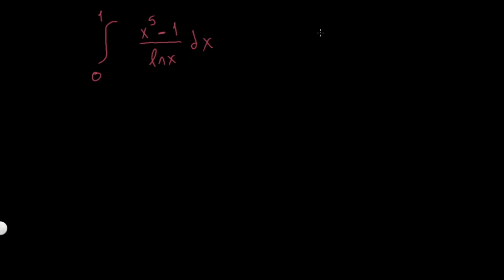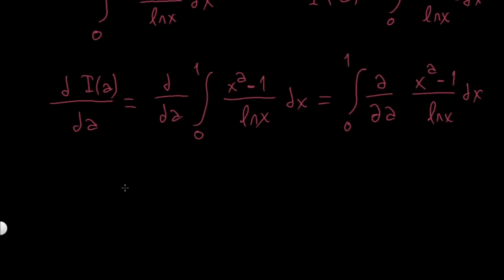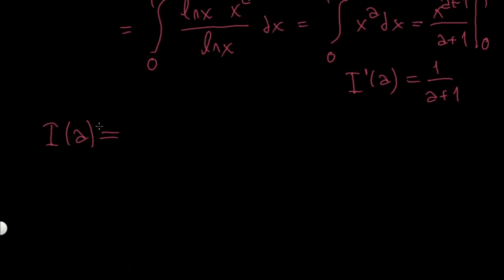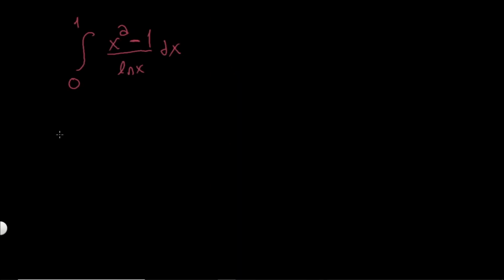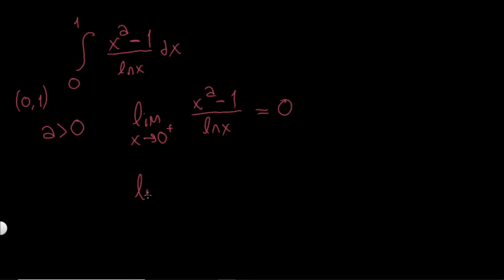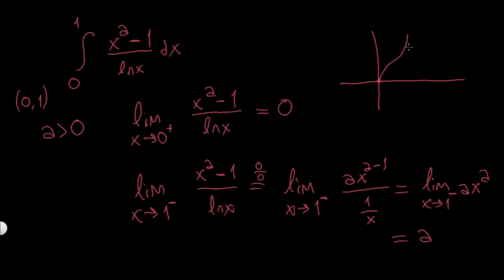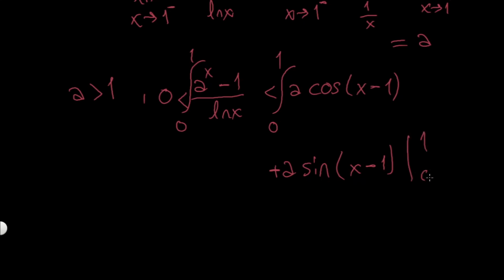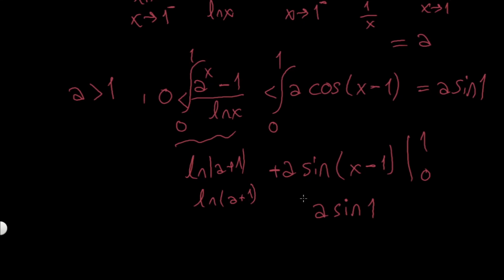Have a look at Feynman 's integral (x^5-1)/lnx